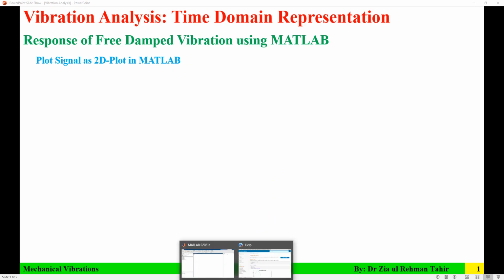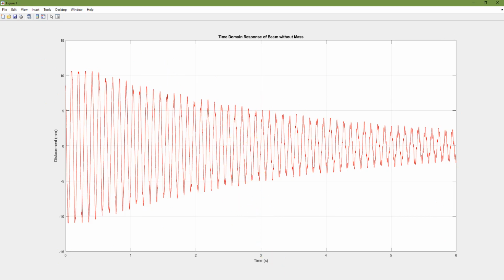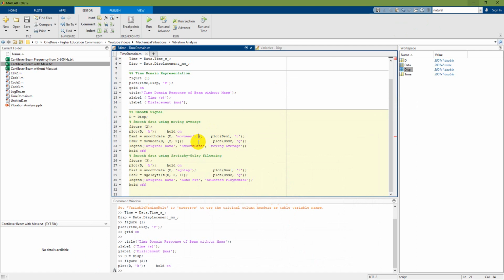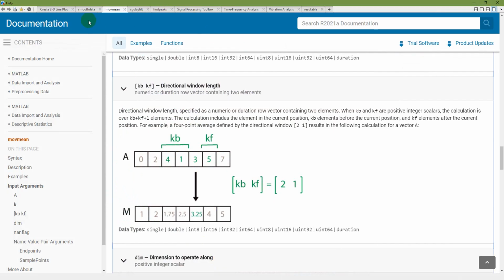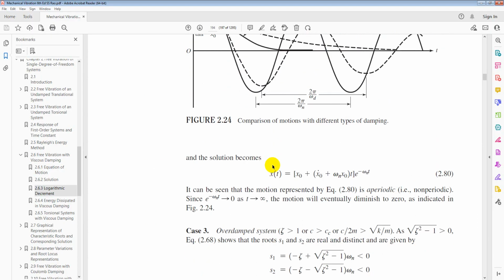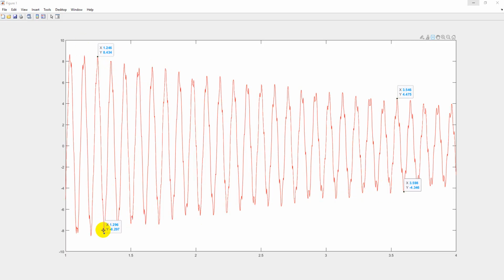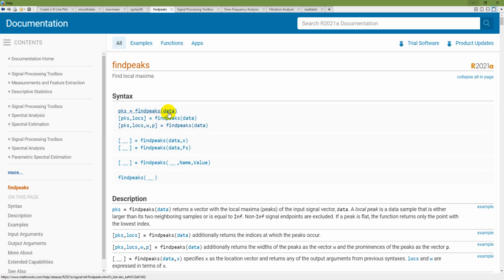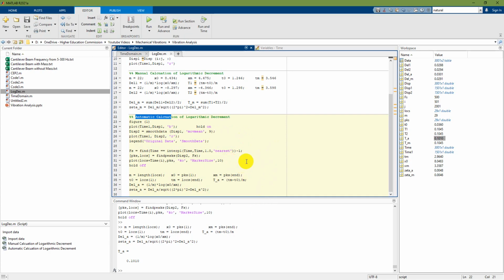Vibration Analysis 1: Time Domain Representation, Logarithmic Decrement and Damping Ratio